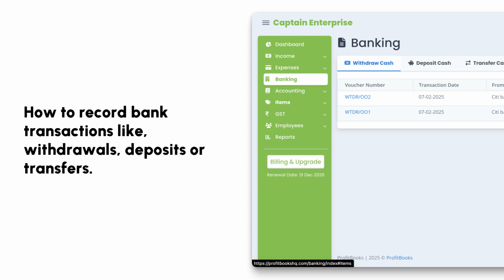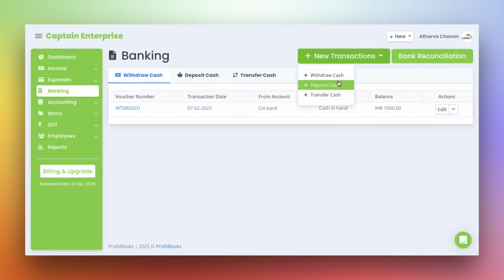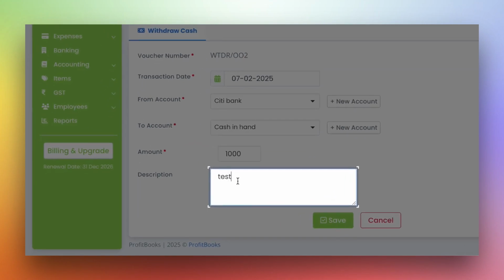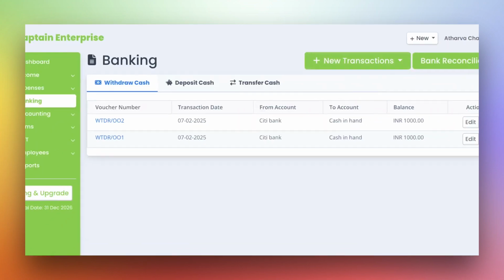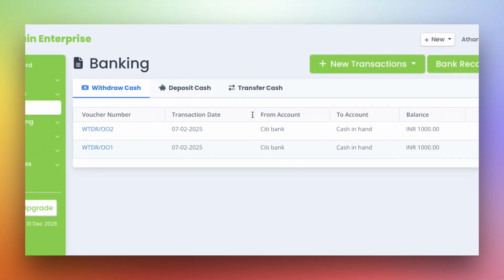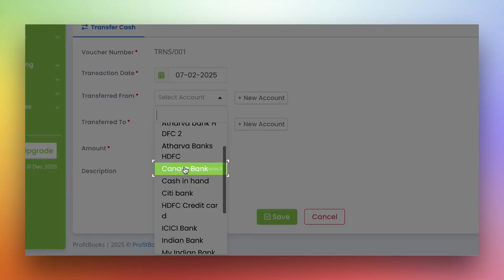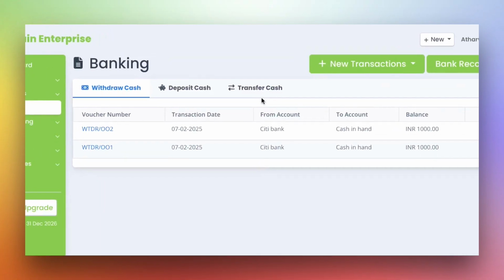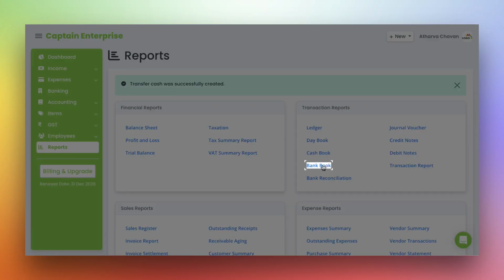How to Record Bank Transactions in ProfitBooks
Keeping track of your bank transactions is crucial for maintaining accurate financial records. In this video, I’ll walk you through how to record bank transactions in ProfitBooks — whether it’s deposits, withdrawals, or bank charges.

By the end of this tutorial, you’ll be able to manage your bank records like a pro without drowning in spreadsheets.

ProfitBooks is a powerful and user-friendly accounting management software designed specifically for small businesses.

This tool is perfect for entrepreneurs, startups, and small business owners who need a reliable way to manage their finances without complex accounting jargon.

ProfitBooks offers intuitive features that make it easy to create professional invoices, track expenses, calculate taxes, and maintain accurate financial records.

✔️ Create Professional Invoices
ProfitBooks helps you create professional invoices with customizable templates that reflect your brand’s identity. You can add your company logo, choose from various templates, and include detailed product or service descriptions. Supporting multiple currencies, ProfitBooks is ideal for businesses operating internationally. You can send invoices directly from the platform via email, reducing the time it takes to get paid and improving your cash flow.

✔️ Track Expenses
ProfitBooks offers a comprehensive expense tracking feature, allowing you to record and categorize every business expense. Whether it’s office supplies, travel costs, or utility bills, ProfitBooks helps you keep a detailed record of all expenditures. The software provides an easy-to-understand dashboard that gives you a clear overview of your spending patterns and helps identify areas to optimize your spending.

✔️ Calculate Taxes
ProfitBooks simplifies tax compliance by automatically calculating taxes based on the financial data you input. The software supports various tax systems and generates detailed tax reports, helping you file accurate returns and avoid penalties. By automating tax calculations, ProfitBooks saves you time and reduces the stress associated with tax preparation.

✔️ User-Friendly Interface
ProfitBooks hides complex accounting terminologies and presents a very easy-to-understand user interface. The intuitive dashboard provides a comprehensive overview of your business’s financial health, displaying key metrics such as income, expenses, profits, and cash flow. This user-centric design ensures that anyone in your organization can navigate the software with ease.

✔️ Detailed Financial Reports
ProfitBooks offers a wide array of detailed financial reports, including balance sheets, taxation reports, inventory reports, and sales reports. These reports provide a complete picture of your business’s financial health, enabling you to make informed strategic decisions.

In short, ProfitBooks is a comprehensive, user-friendly, and cost-effective accounting management software designed to meet the needs of small businesses. With features like professional invoicing, expense tracking, tax calculation, financial reporting, inventory management, and multi-user access, ProfitBooks provides all the tools you need to manage your business finances effectively.

Ready to take control of your business finances?